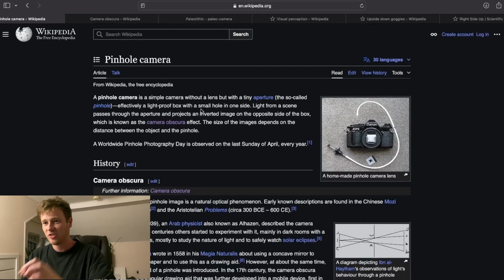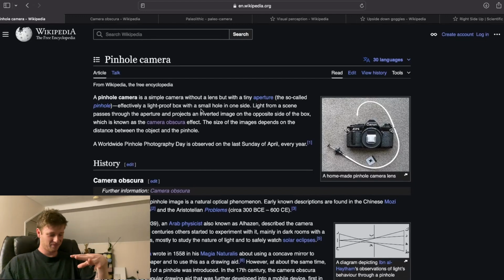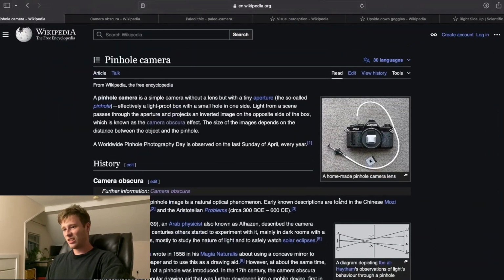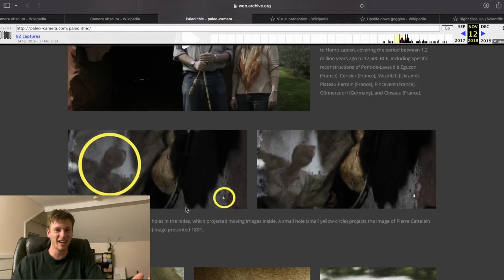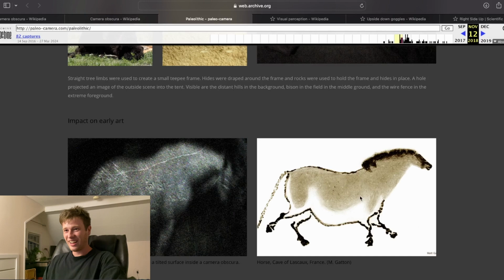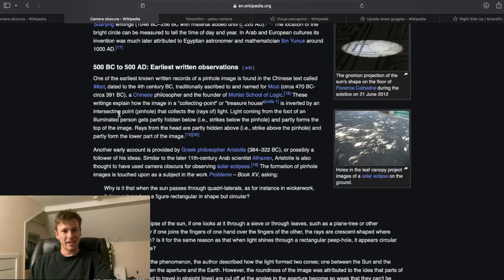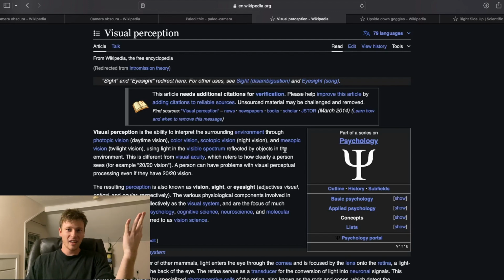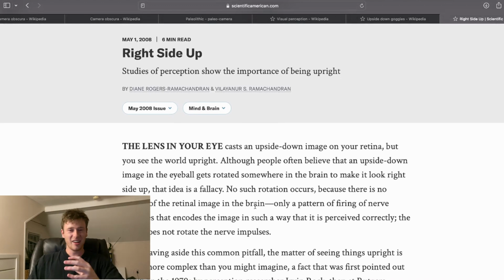wikipedia wednesday | camera obscure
going down the rabbit hole of pinhole cameras, camera obscure, inversion goggles, and how our eyes receive light